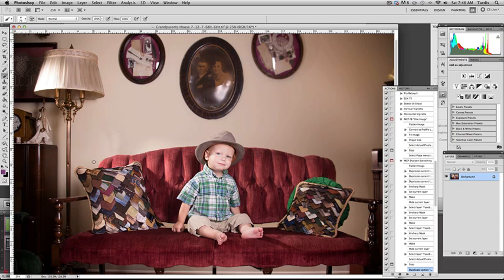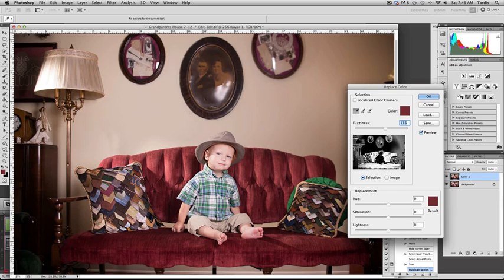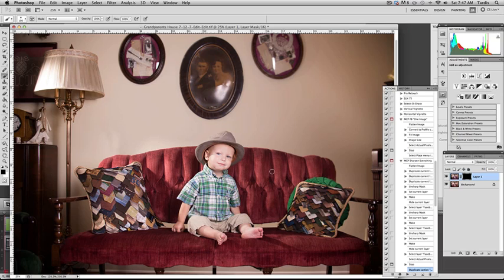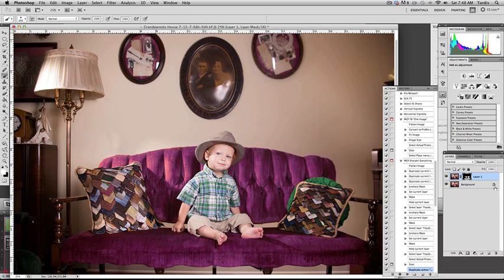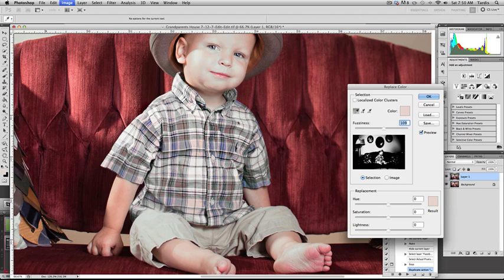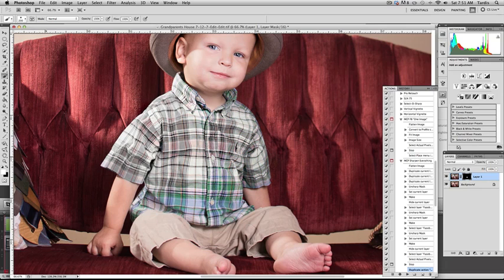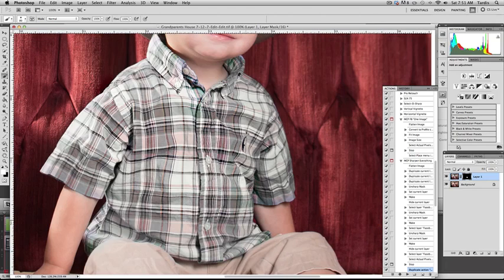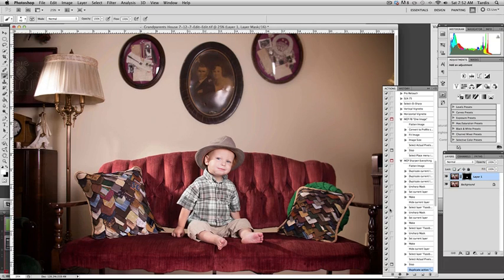Using the Replace Color Tool in Photoshop CS5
quick tutorial on a very useful tool. Replace Color tool can be used to make minor or major adjustments to your image in a more efficient way.